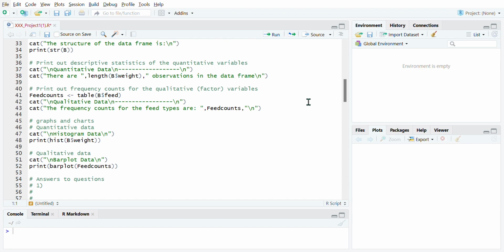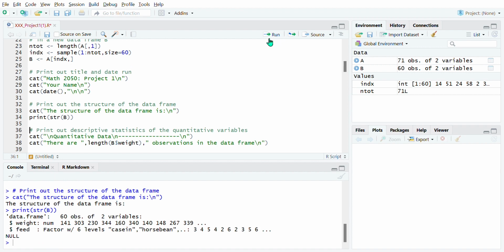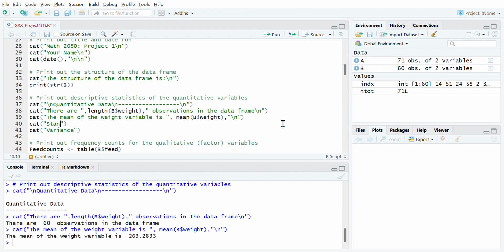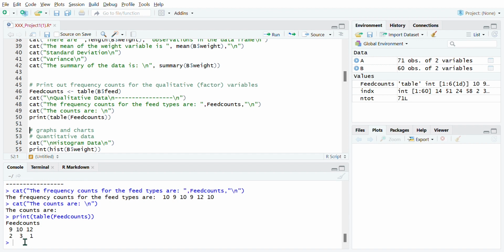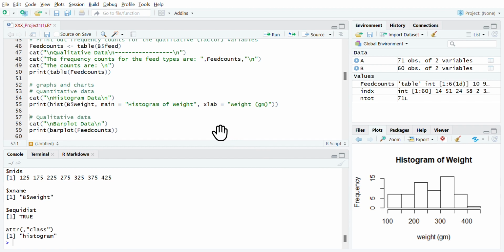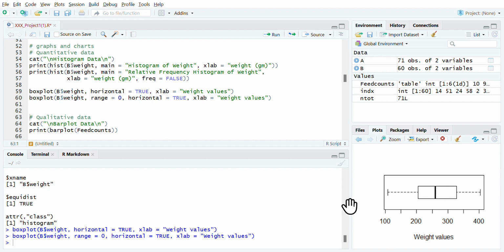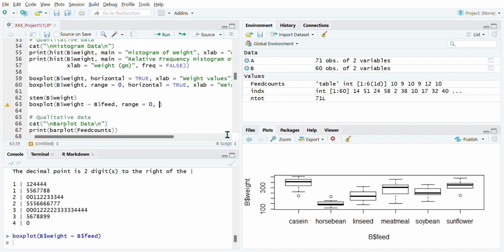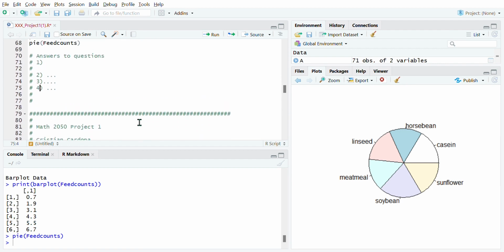RStudio Project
In this video I go over how to run the R script file that was given.